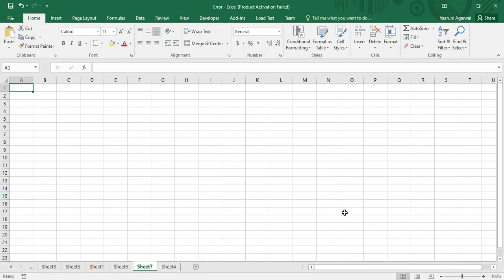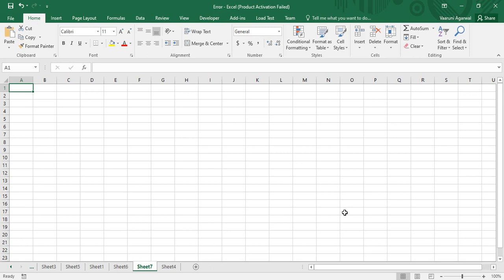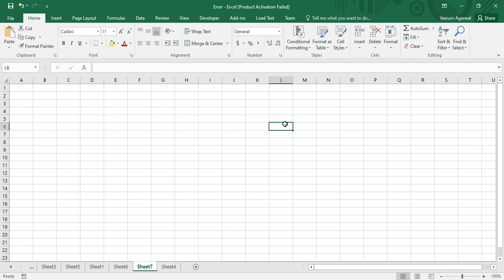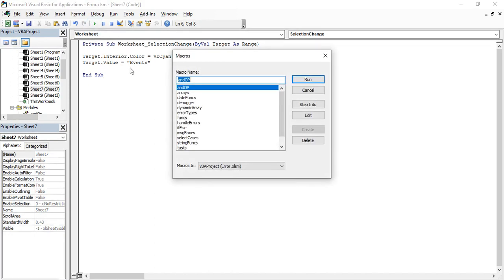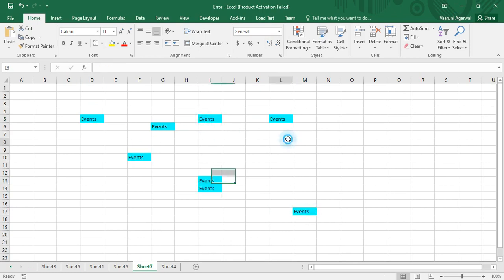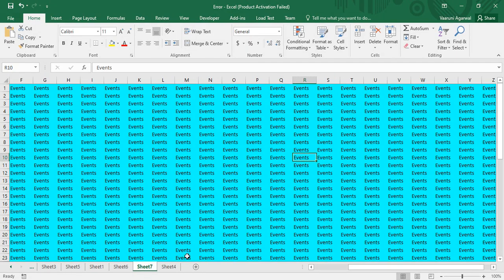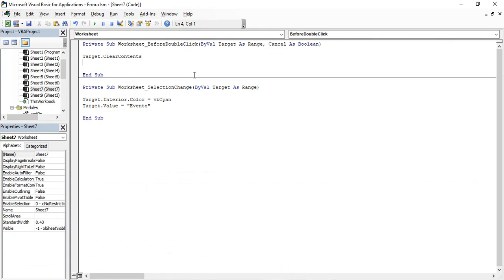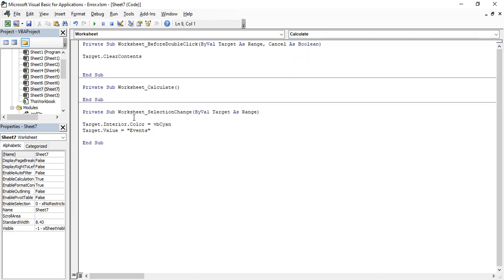Excel VBA Tutorial for Beginners 60 - User Events And Event Handling In Excel VBA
In this MS excel VBA video we are going to see what are user events and how to handle these events in MS EXCEL.